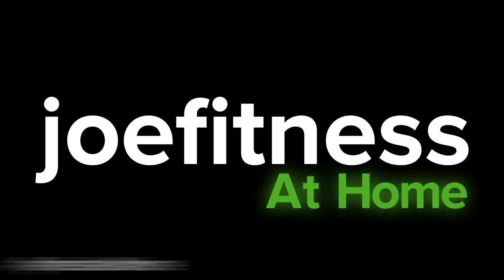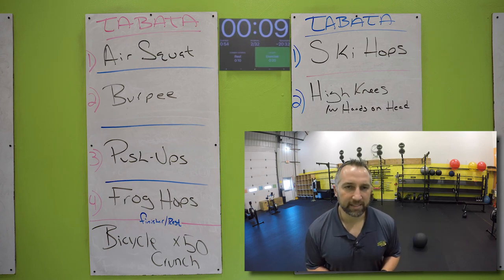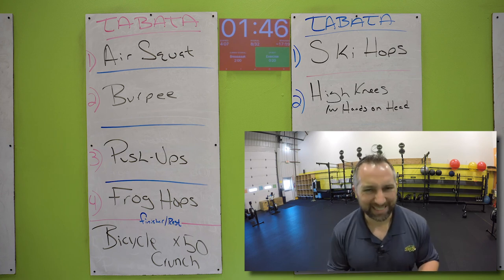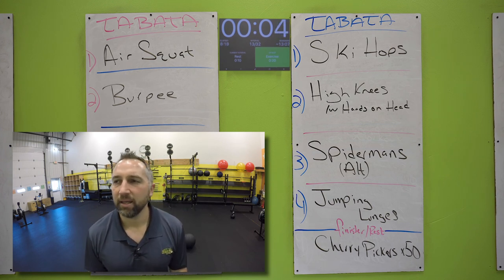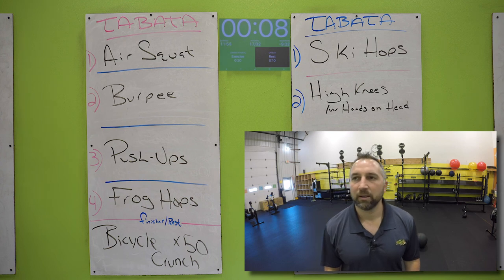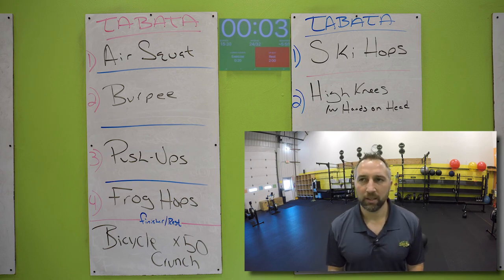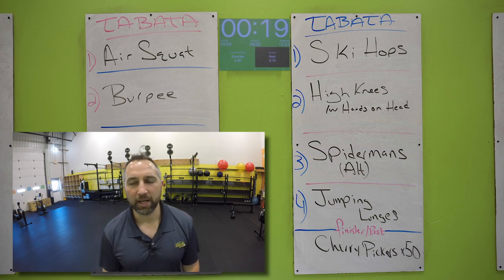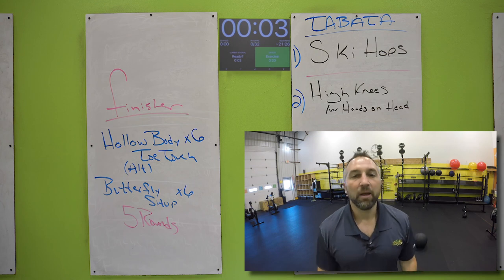Tabata Workout - 05.18.20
Tabata Workout

Equipment: Mat (optional)

Instructions: Each station is a sprint! Do each exercise as hard as possible! Complete each station in 20 seconds with a 10-second break between each station. Complete stations 1 – 4 twice. You have two minutes to do the finisher on the bottom of the board. Whatever time you have left after you finish all the reps of that exercise is your rest for that board. You’ll do boards 1 and 2 twice plus a finisher. Enjoy!

Board 1
Air Squat
Burpee
Push-up
Frog Hops

Finisher / Rest
Bicycle Crunch x50

Board 2
Ski Hops
High Knees /w Hands on Head
Spidermans (alt)
Jumping Lunges

Finisher / Rest
Cherry Pickers x50

Finisher
Hollow Body Toe Touch x6 (alt)
Butterfly Situp x6
5 Rounds

Need a coach?
Live in the Fargo-Moorhead area?
Try us out for 30-days for only $30.